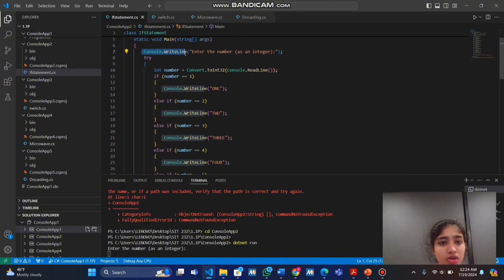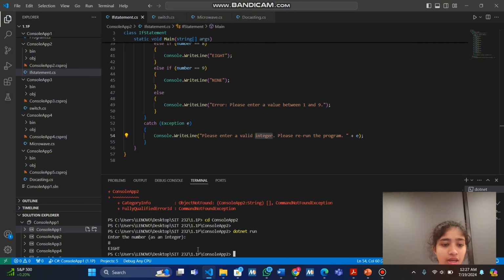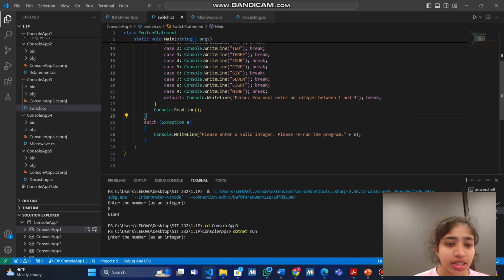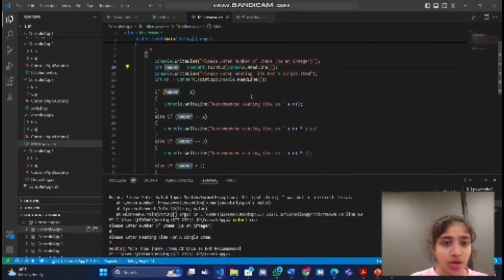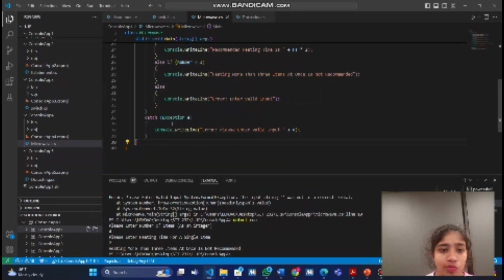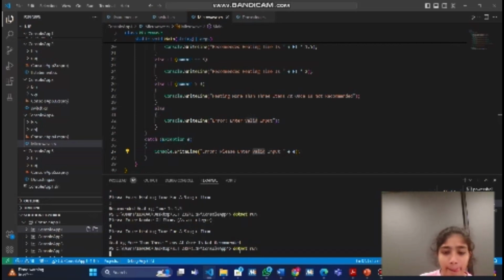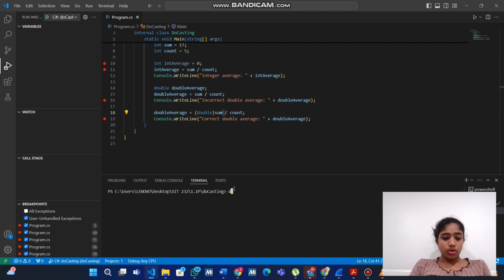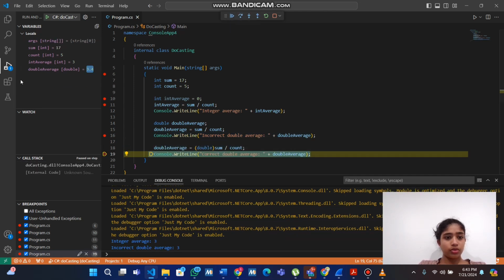Sit 232 1.1 p